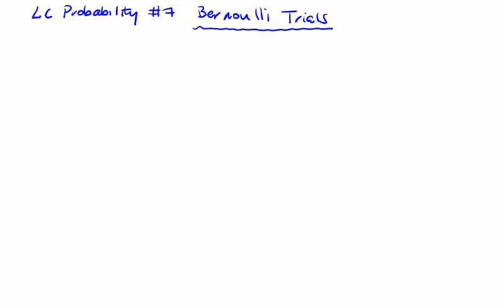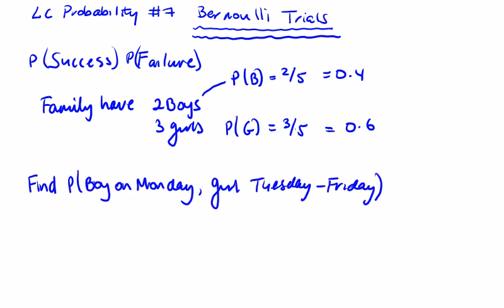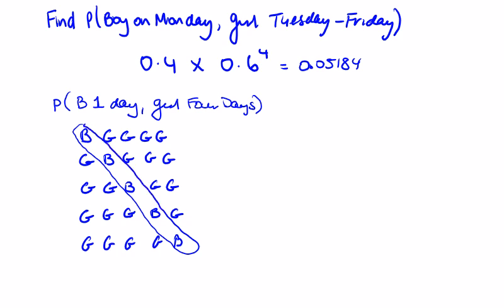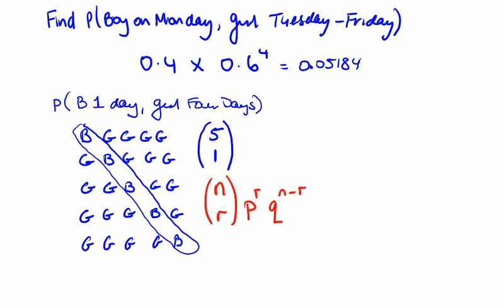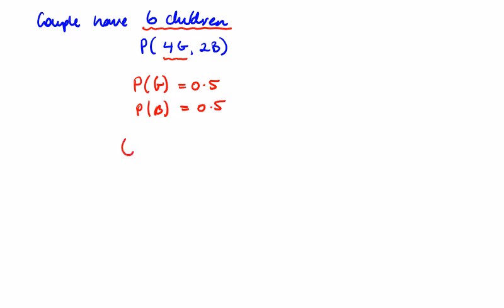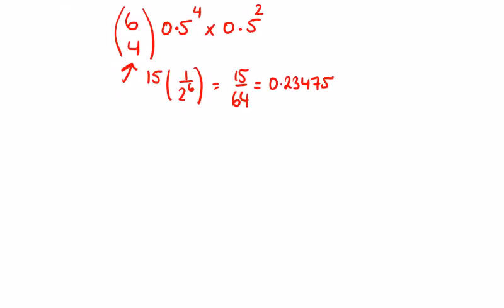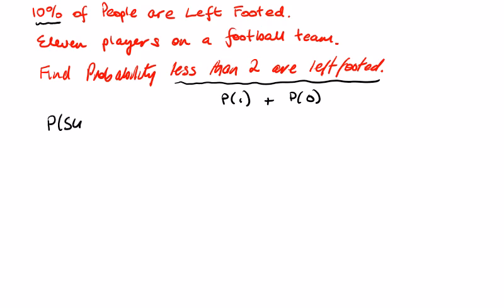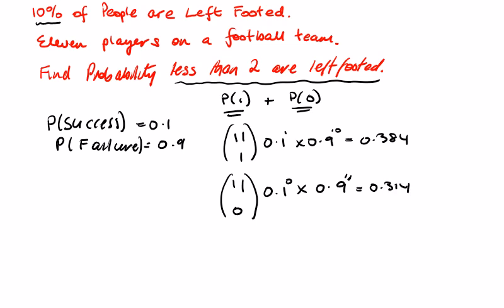LC Probability #24 Bernoulli Trials